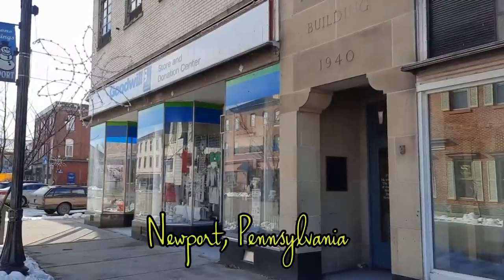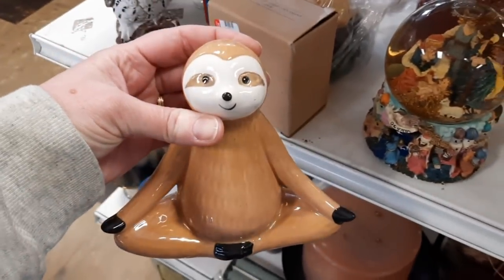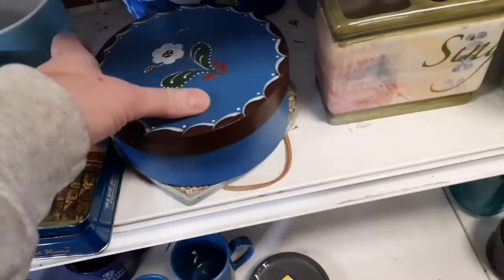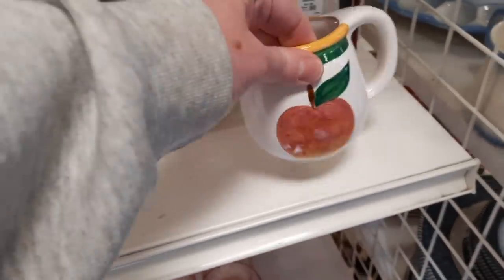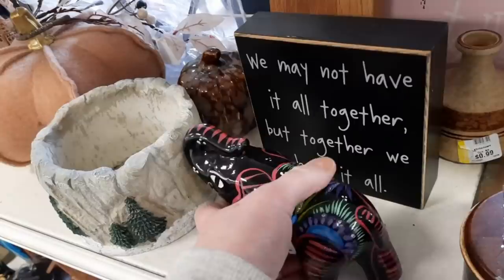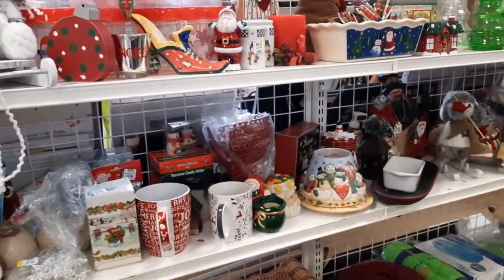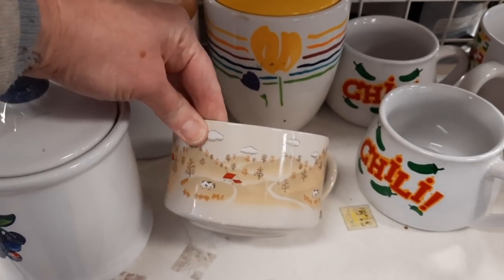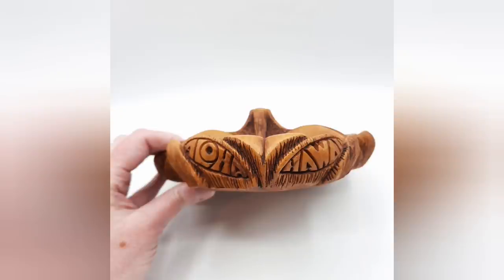Where is Penelope Headed? - Shop Along with Me - Road Trip Thrifting in PA - Goodwill Thrift Store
Penelope is hitting the road and we are joining her!  We travel north to a New to Us Goodwill where I quickly filled my cart!

I hope you can join Jocelyn, George the Antique Nomad, and me at Antique Marketplace of Lemoyne on Saturday, February 26, 2022 from 10-1 for a Meet and Greet!

And if you can't make it...